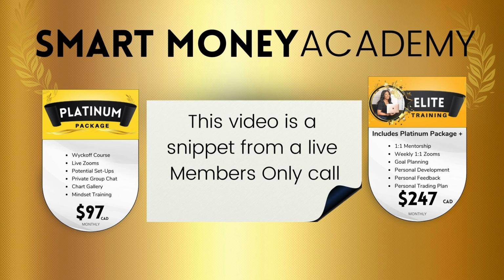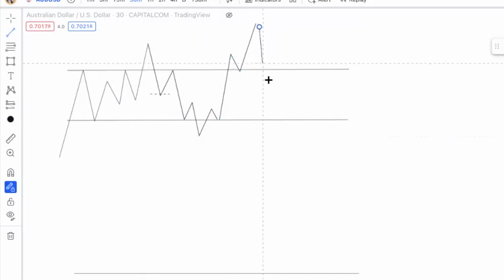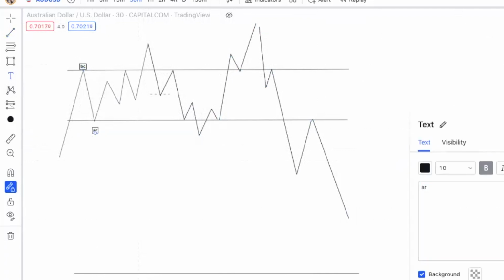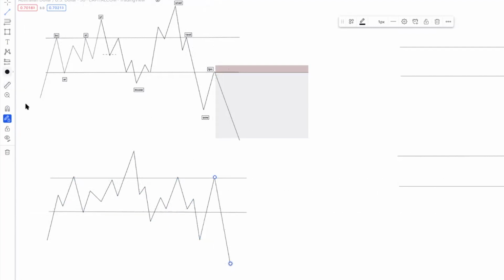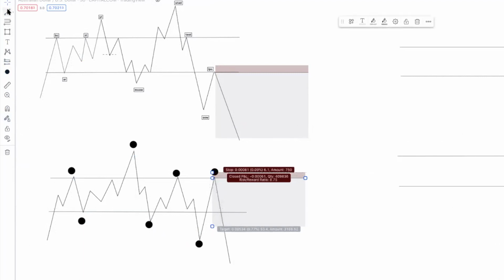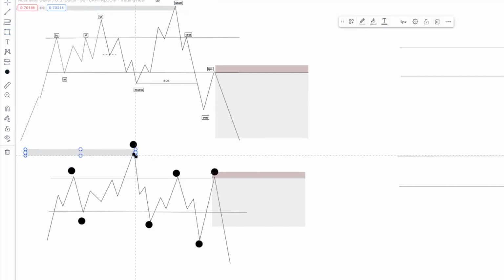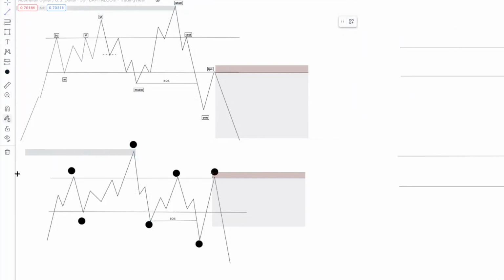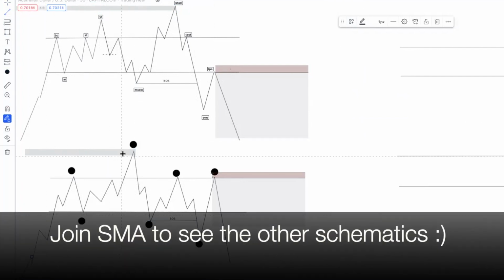How To Draw Wyckoff Schematics 📈 | Smart Money Academy